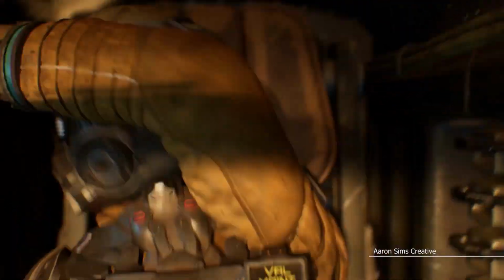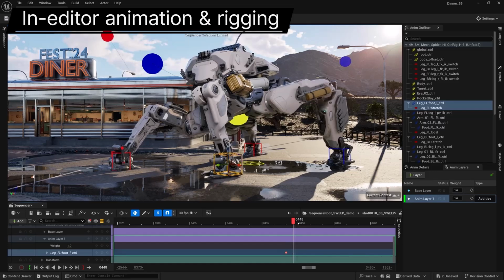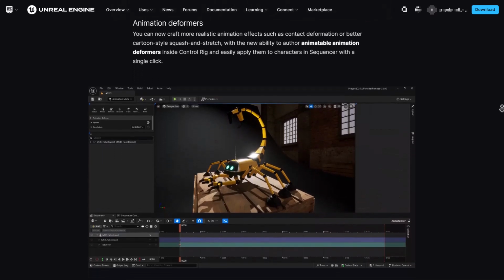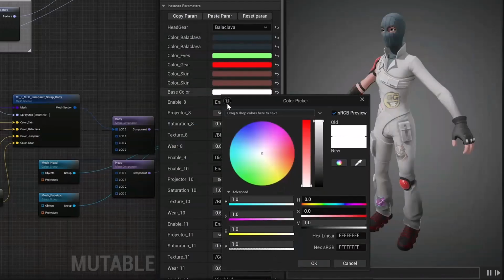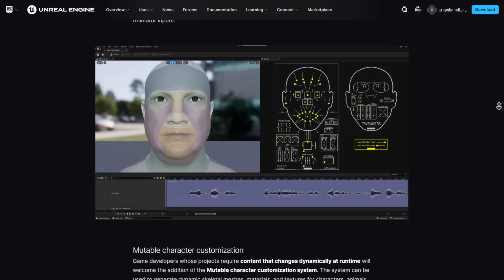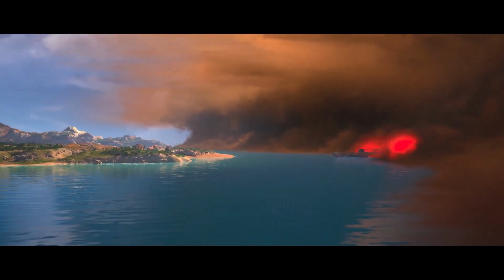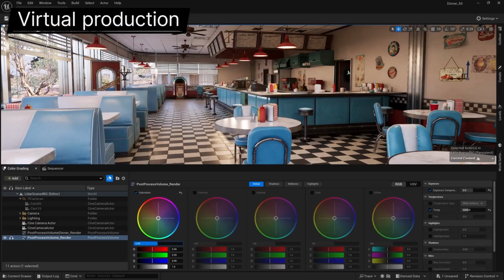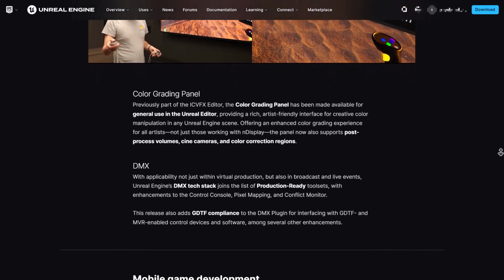Unreal Engine 5.5 Released - With Interesting Features!